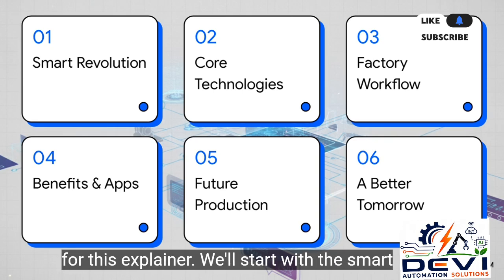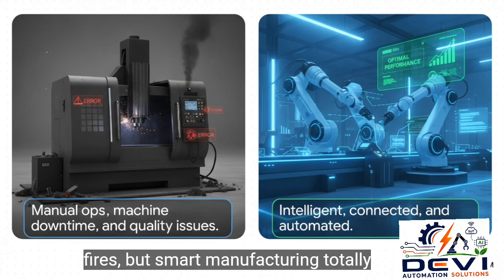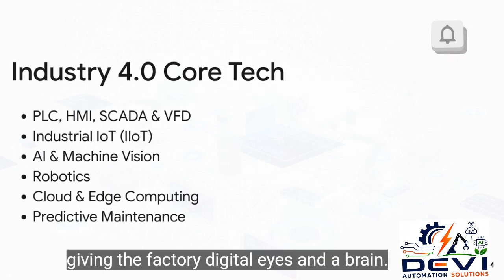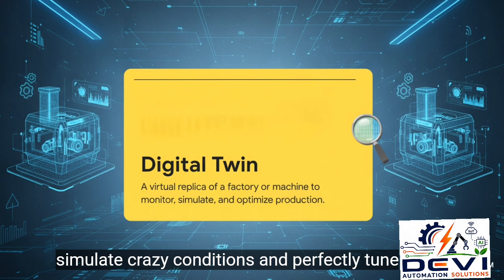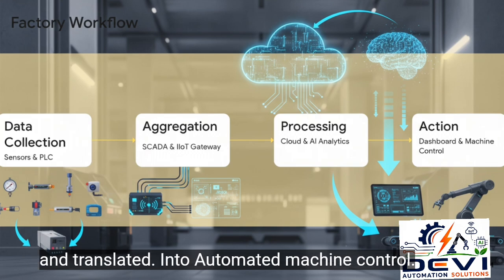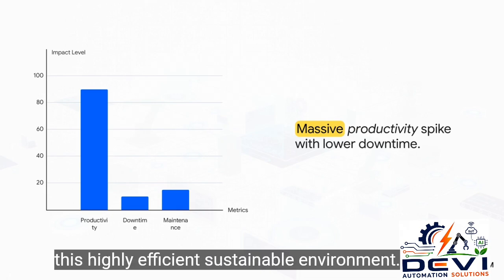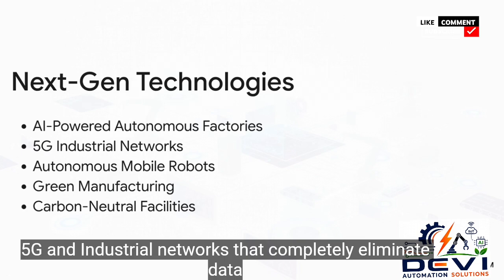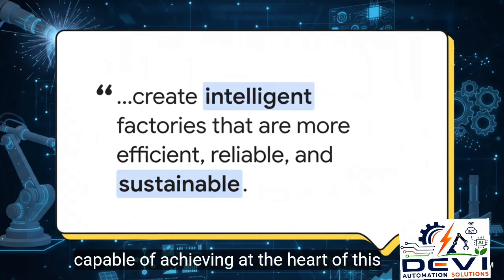9aE.Smart Manufacturing | Industry 4.0 | AI | IIoT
🏭 Smart Manufacturing | Industry 4.0 | AI | IIoT

Discover how Smart Manufacturing is transforming industries using PLC, SCADA, HMI, VFD, AI, IIoT, Robotics, and Industry 4.0 technologies.

AI Disclosure:
This video may include AI-generated narration, visuals, animations, or editing to enhance learning and presentation quality.